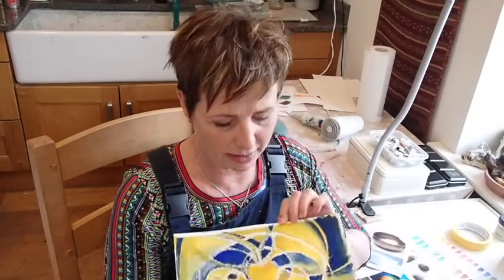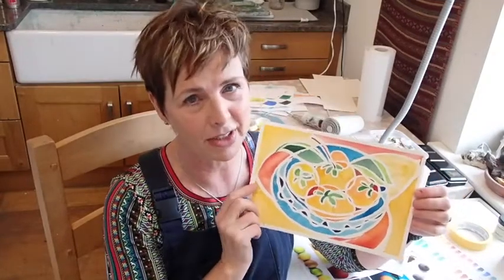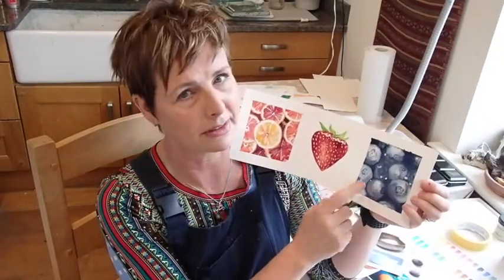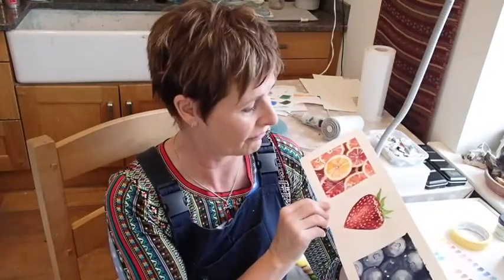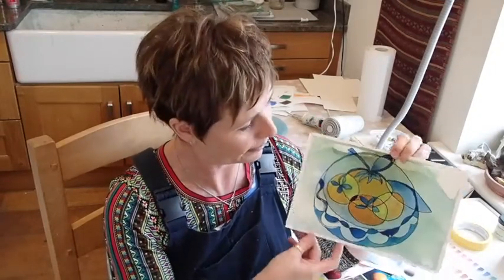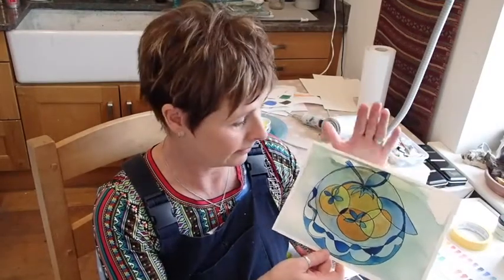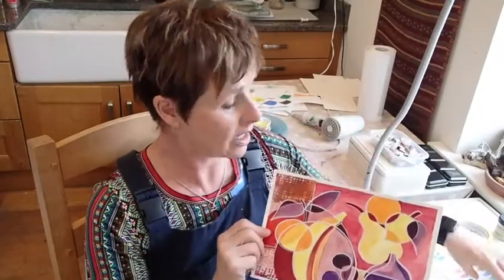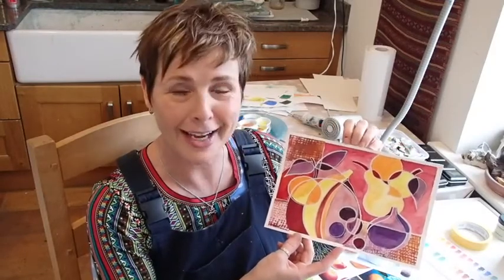Intro Week 5